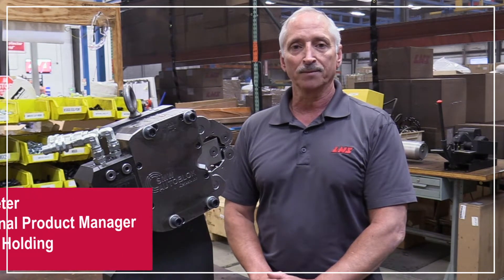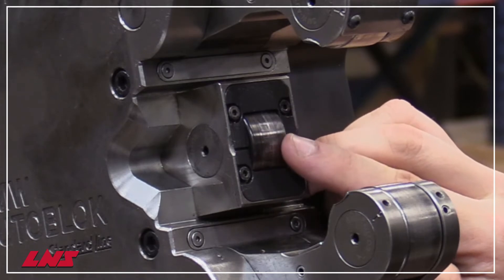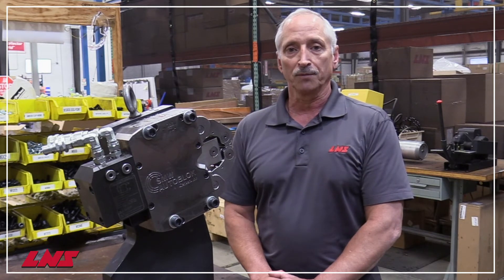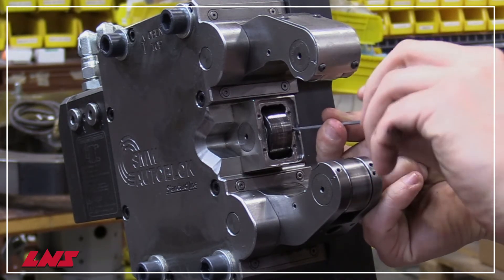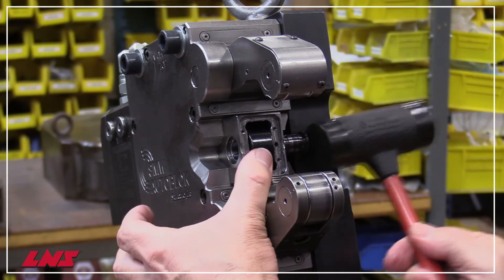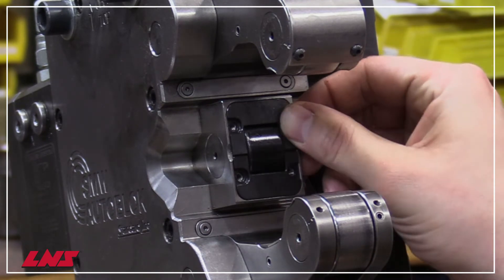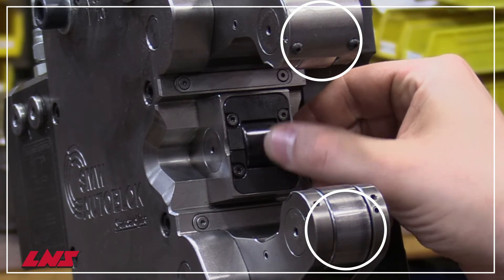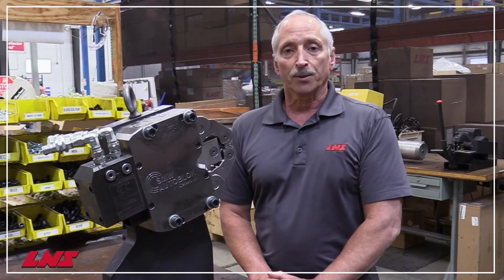Replace Steady Rest Rollers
Steady rests contribute significantly to precision machining and are an essential component of your machining process. It’s important to inspect your steady rest rollers periodically as worn or damaged rollers will have an unfavorable result on finished parts. To achieve precise machining, learn what to look for and how to change damaged steady rest rollers.